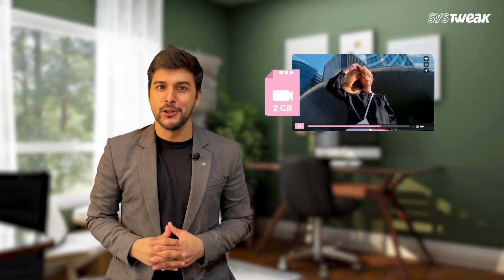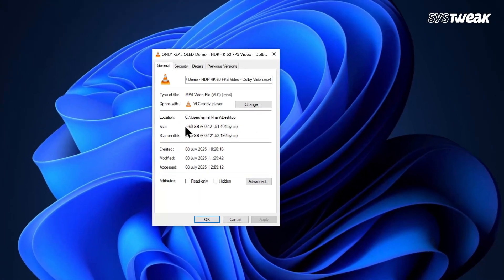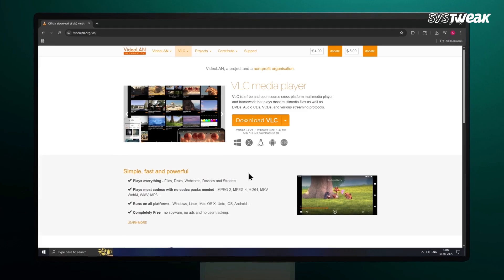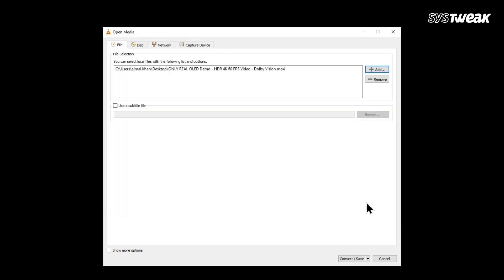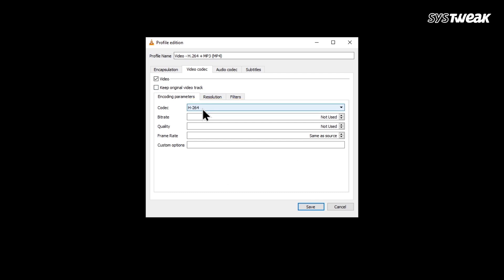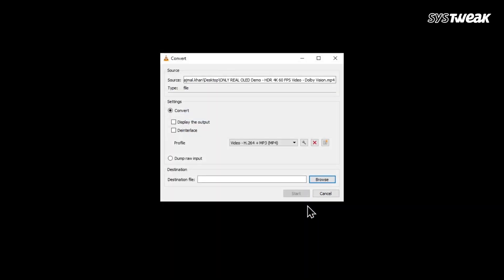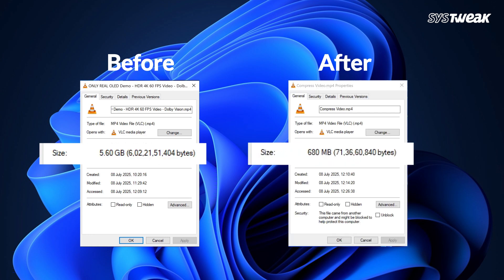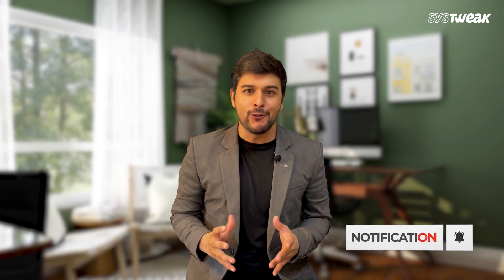How to Compress Video Files Without Losing Quality | Reduce Video Size Easily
If you're looking to reduce the size of your video files without losing quality, this video is for you! In this tutorial, we’ll show you how to compress video files using VLC Media Player — a free, open-source tool that works on Windows, macOS, and Linux. You’ll learn the best VLC settings to shrink large video files while keeping the original quality intact. Whether you're running low on storage space or want faster upload times, this method will help you compress videos easily without needing any paid software. Watch till the end for helpful tips to optimize your video compression and make the most out of VLC.

Hashtags